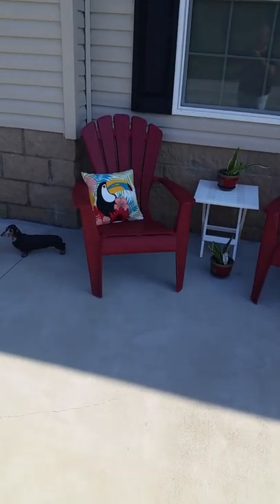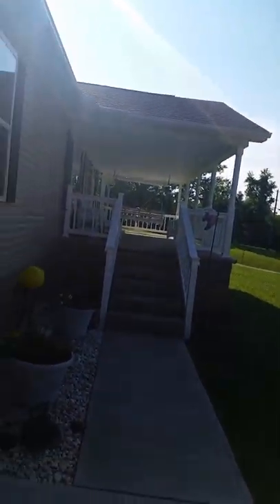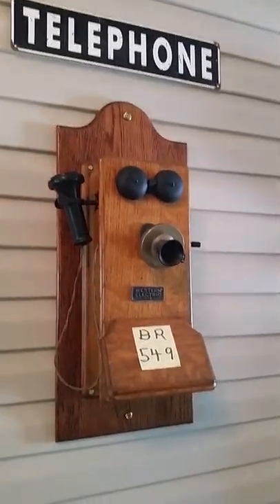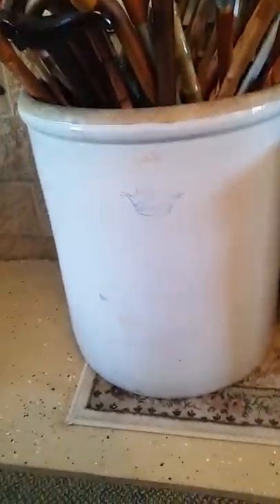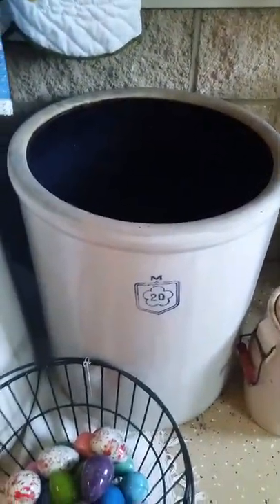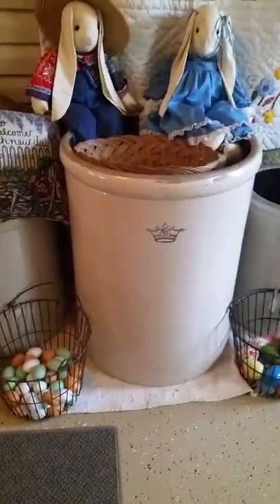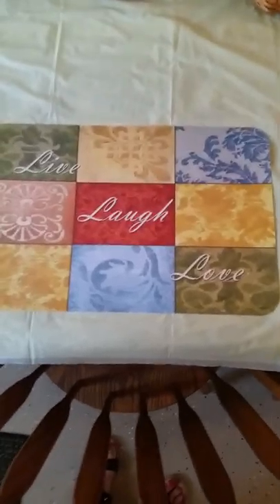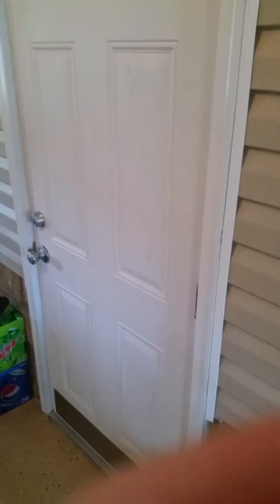It's a Crock!!! Antique crocks that is. LOL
Just a peek around our hang out.  Old antique crocks,  yard sticks  canes and umbrellas!